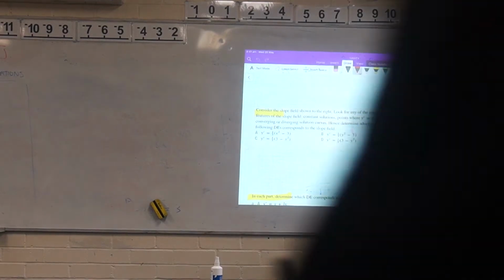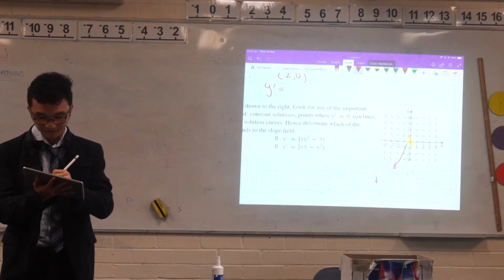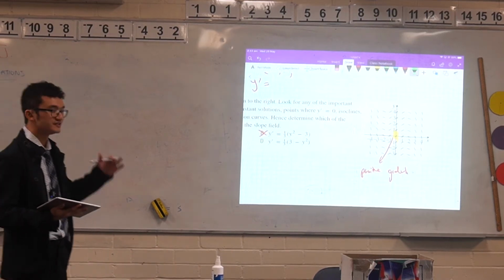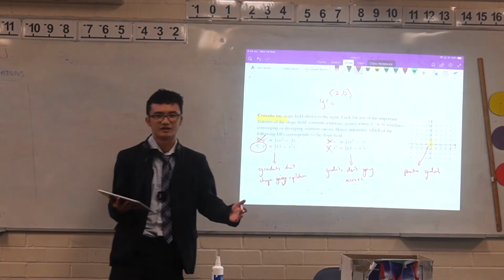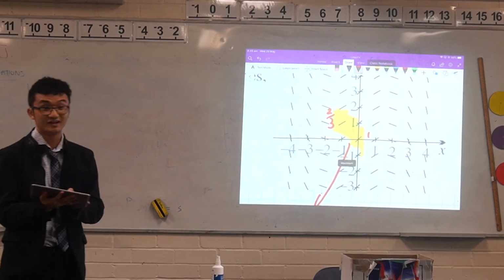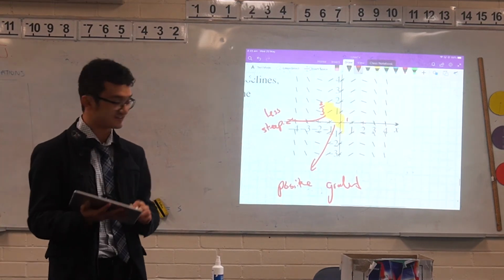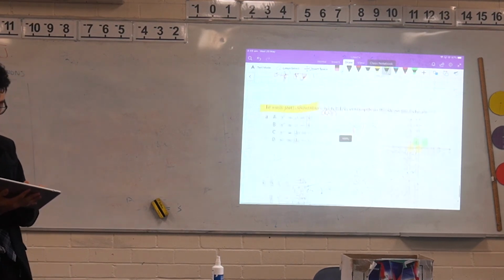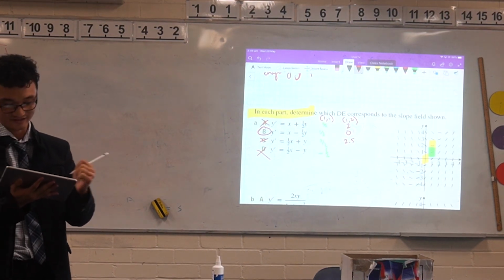How to Sketch Slope Fields Using Isoclines (Part 3: Harder Questions)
Harder questions on how to sketch slope fields using isoclines